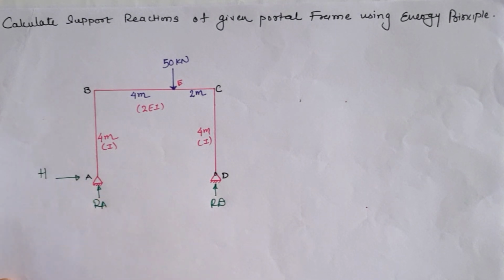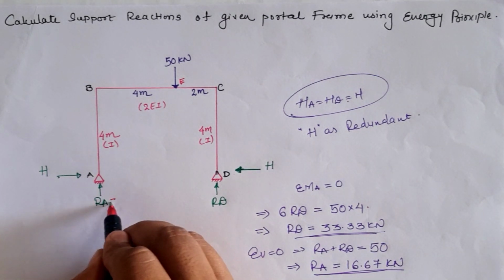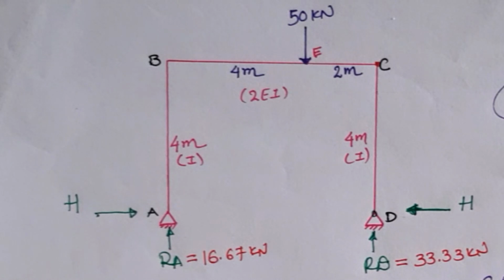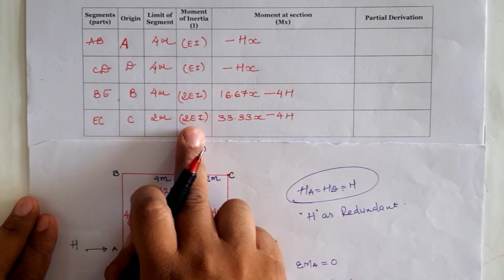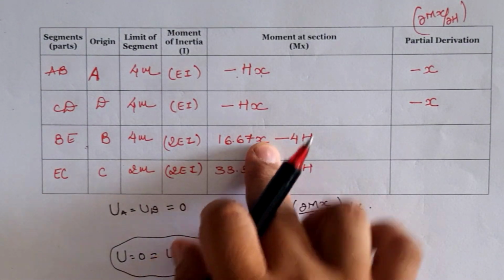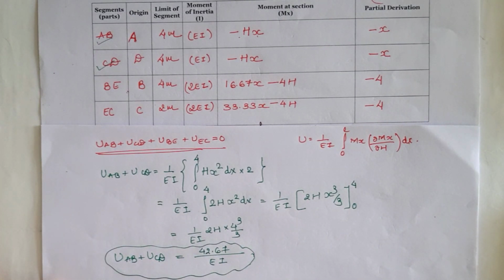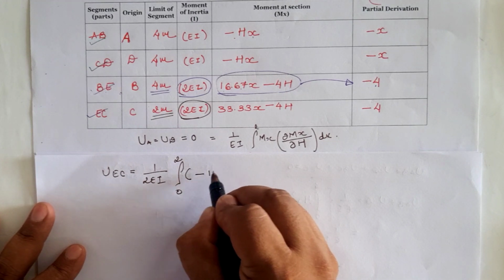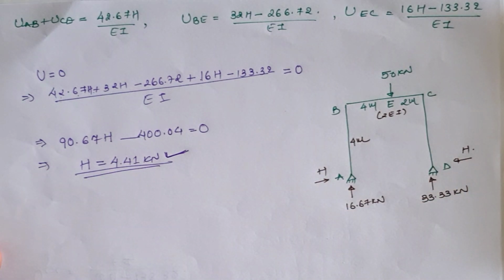EX 09 | ENERGY PRINCIPLE | INDETERMINATE PORTAL FRAME | REACTIONS USING MINIMUM ENERGY CONCEPT